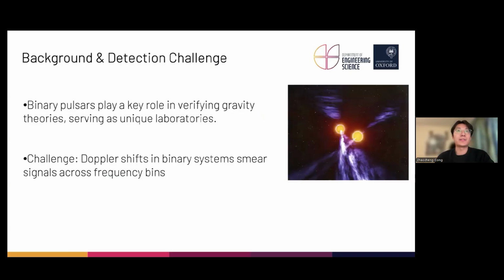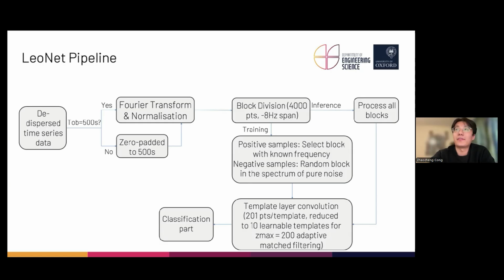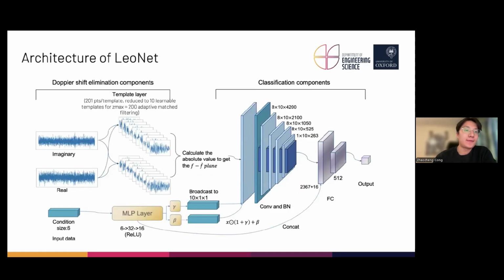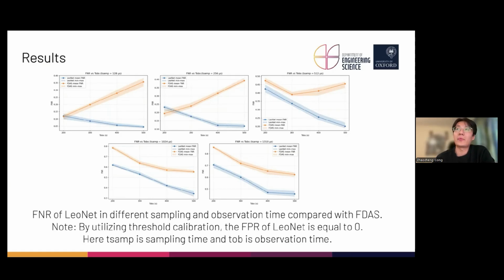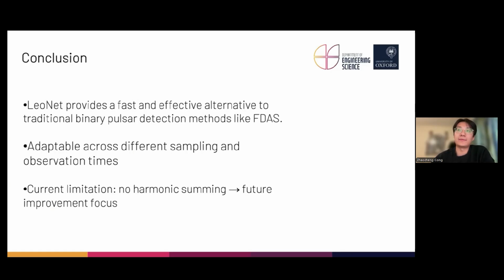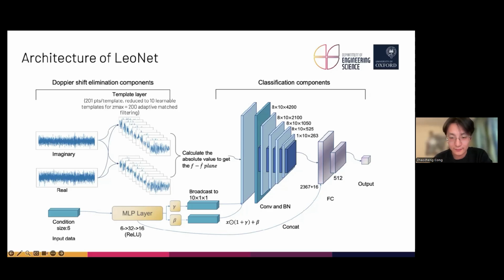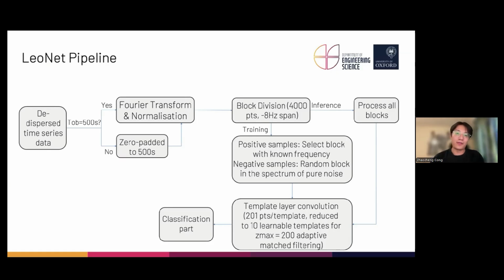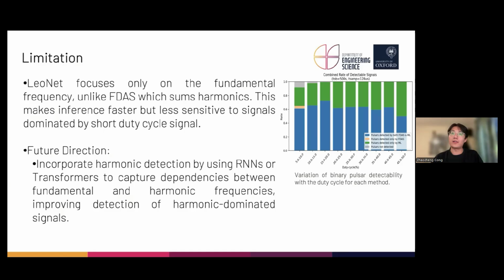LeoNet: A binary Pulsar Detection Network by Zhaocheng Gong